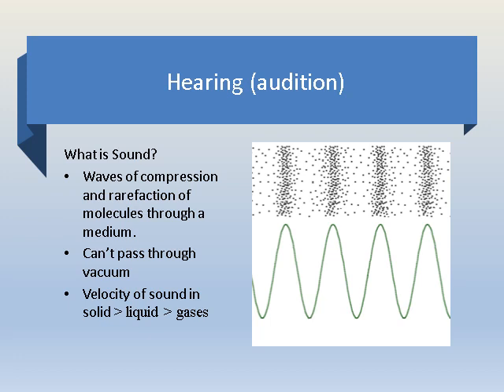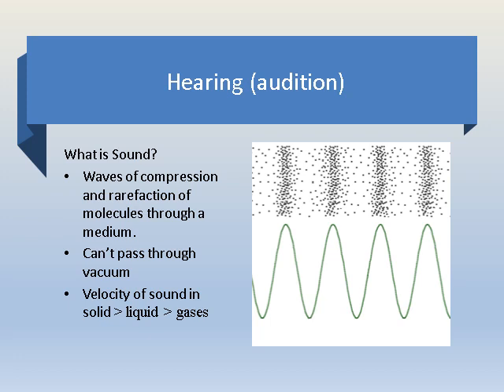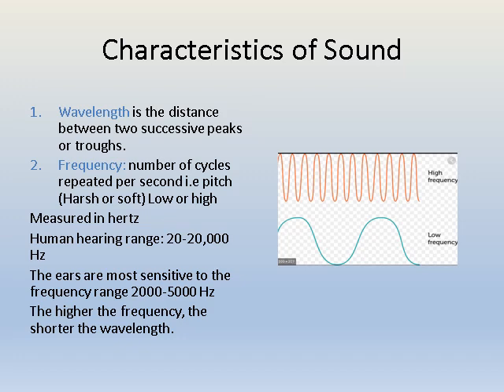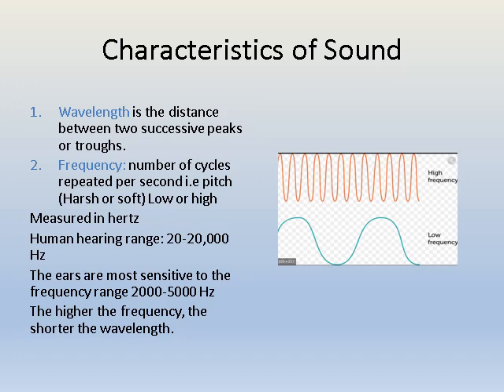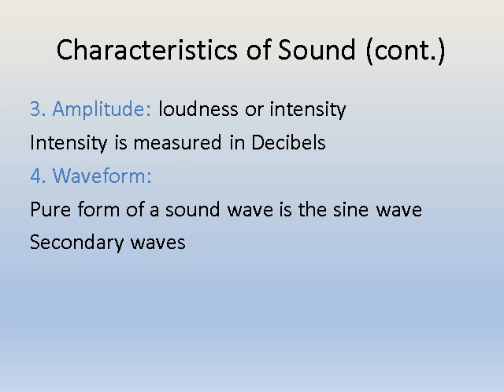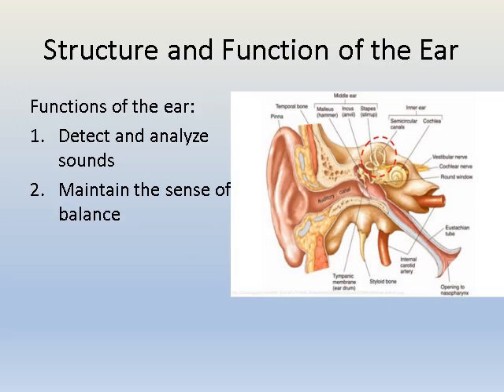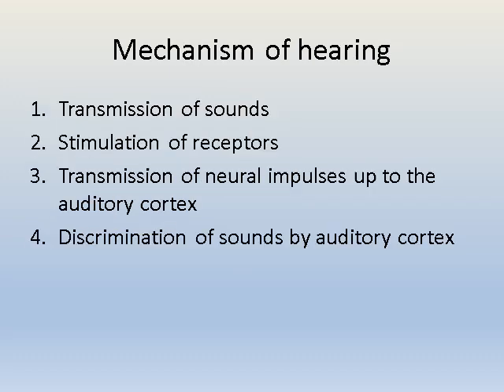Introduction to hearing and equilibrium